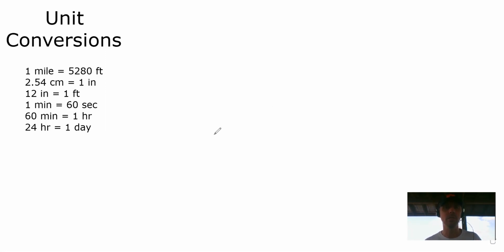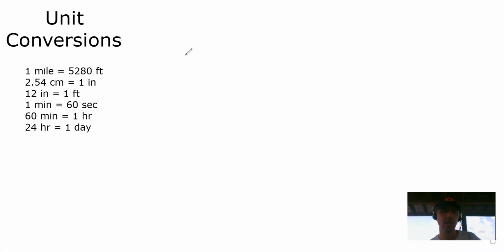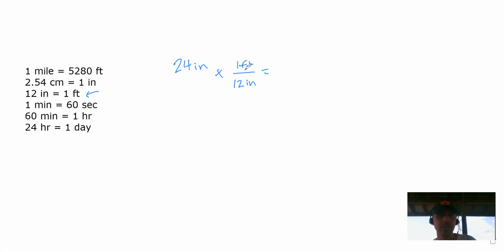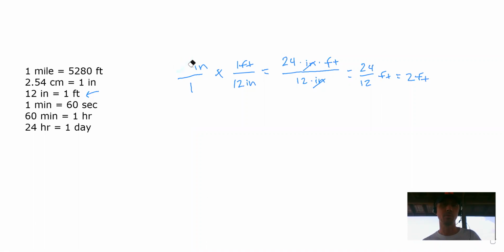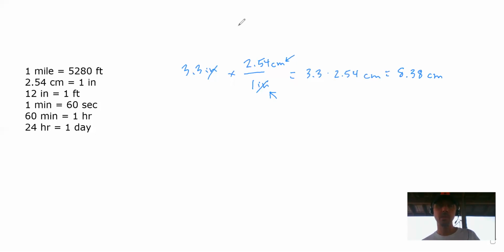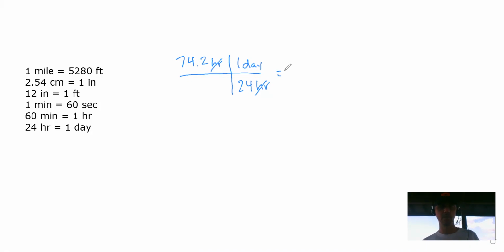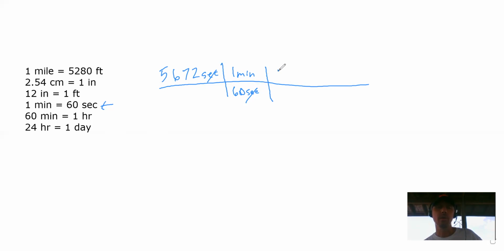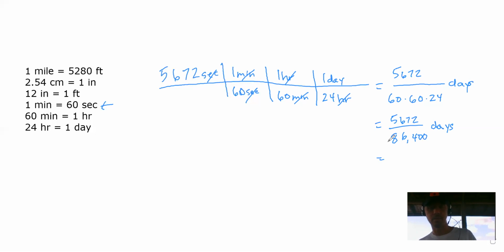Unit Conversions Review